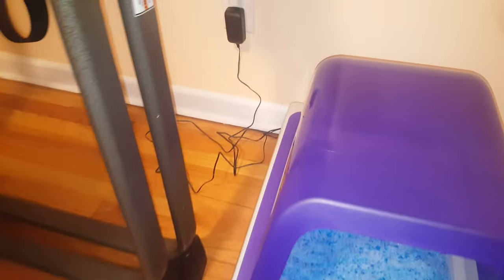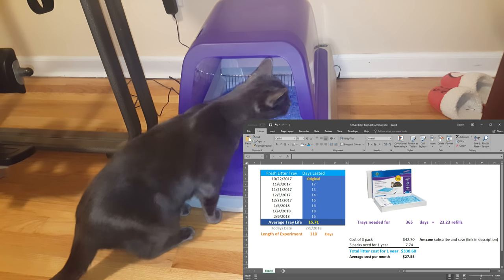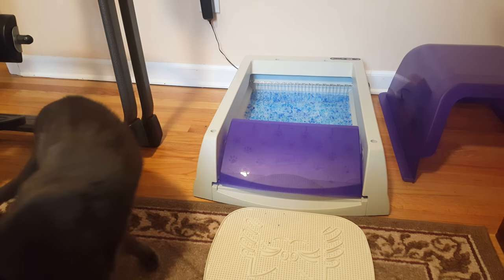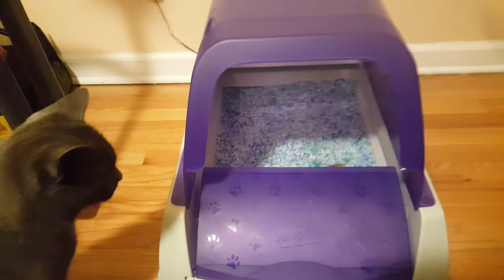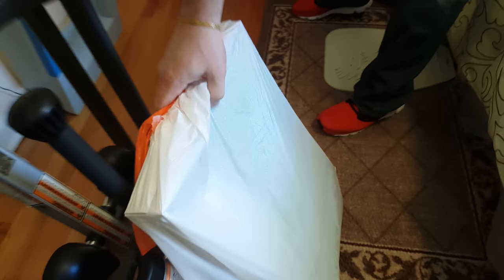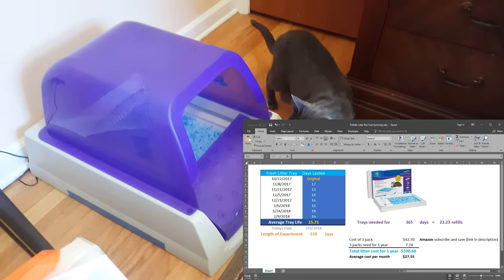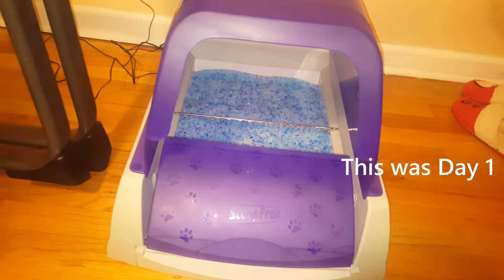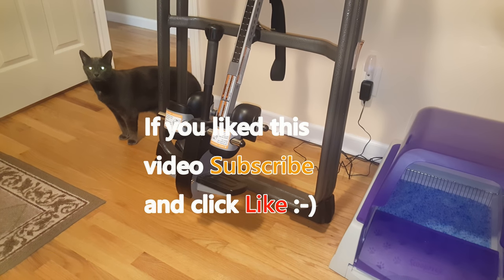Does A Self-Cleaning Cat Litter Box REALLY WORK? | PetSafe ScoopFree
If you have a cat, there’s no doubt in my mind that you absolutely hate cleaning out the terds and ice bergs of pee several times a week like I did.

Not only does it smell, the whole process is messy, dusty, and sometimes down right disgusting.

This video will walk you through everything you need to know about the best self cleaning litter box on the market. I’m sure there will be people who will challenge me in the comments, but I can assure you that I did my research, and most importantly, I bought the PetSafe ScoopFree Ultra Self-Cleaning Cat Litter Box and used it until the first litter tray was completely unusable.
Here’s a link to check out the Litter Box yourself

Along the way, I learned quite a few things that you won’t find in other youtube videos, because I too watched them all in frustration before I decided to overlook the negative reviews youtube and amazon and simply try it for myself.

Why did I do this? I was simply tired of cleaning out the litter box, and I knew that there had to be a better way. The litter box I purchased is really good, but there are a few problems that you need to be aware of, because for some people this litter box will not be a life saver. At the end of the video, you’ll have all the knowledge required to make an informed decision for yourself.

You’re going to learn

• What I did to train my cat to use the litter box and what actually happened.
• Problems with my cat and the ScoopFree litter box.
• I’ll also cover the smell, the tracking of this litter, and what your cat might not like about the litter box and litter.
• How do you know when it’s time to change the litter tray?
• Will you have to empty the poop before you change the litter tray?
• Lastly I’ll go over the cost comparison between the ScoopFree crystal premium litter and the Scoop Away cat litter that I’ve used for many years.
• I’ll show you exactly how many litter trays I’ll have to buy every year and what the cost will be. I’ll also explain how I’m going to justify the cost of this pricey automatic litter box system.
• And of course I documented how long the first litter tray lasted and what my final thought are on the product and experience as a whole.
• There were a few surprises along the way, that I’ll share with you too.
• In my research I  found that your cats diet and litter box location may cause a problem with how well this automatic litter box will work. At the end of the video, I’ll show you exactly what my cat eats and where his litter box is located and why. But keep in mind every cat is different, so your experience can vary from mine.

I hope to make another good one for you soon. I’m studying the stock market now and hopefully will have some interesting videos for that as well!

BTW Keep up with my shenanigans on Social Media. I mainly use Twitter, but I’m all over, just like everyone else.